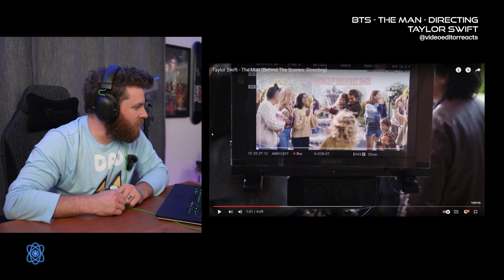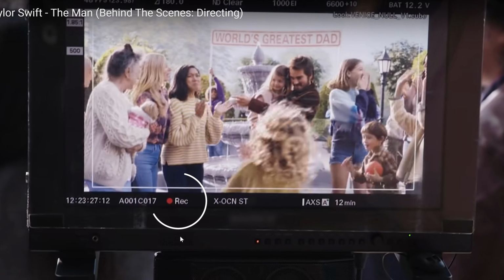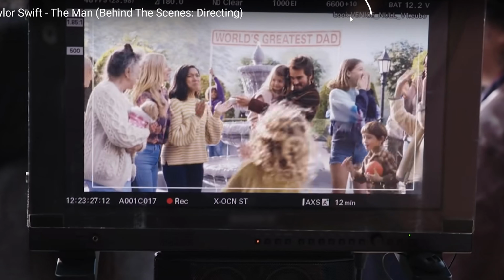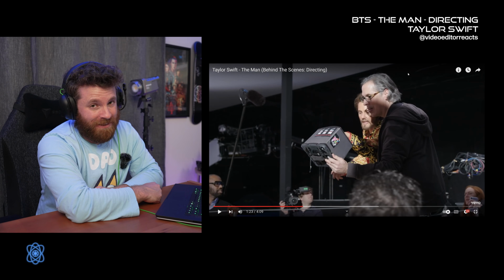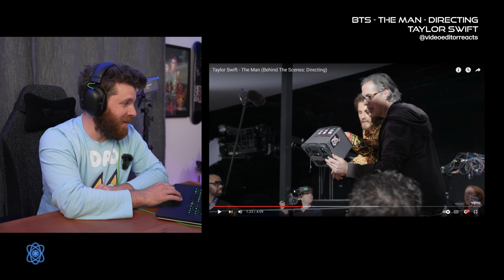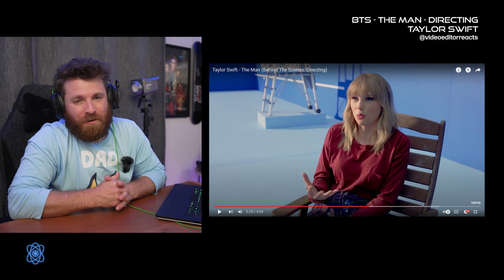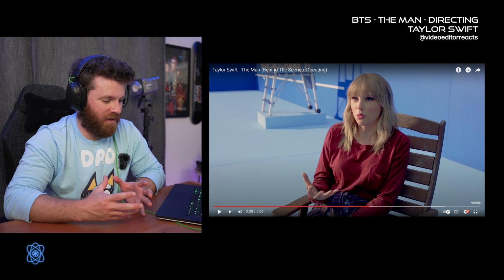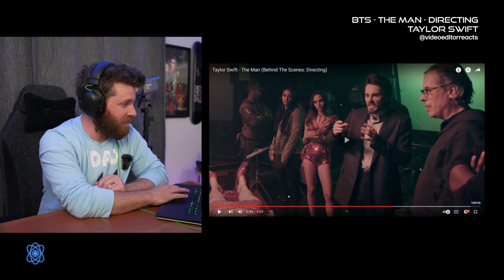Video Editor Reacts to Taylor Swift - The Man BTS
Welcome back to another behind the scenes video showing a video editor's prospective and outlook on how things were done. We go over Taylor Swift's, The Man music video.